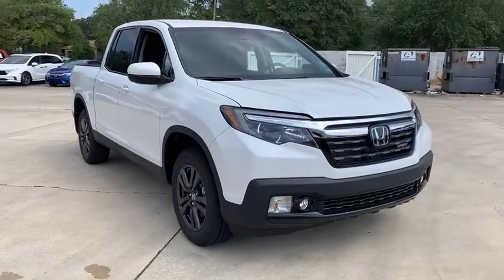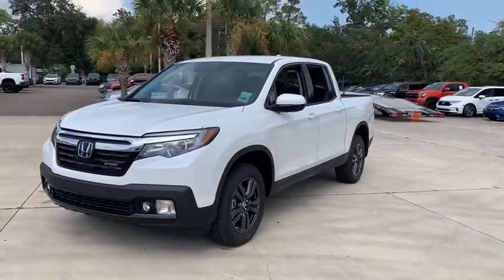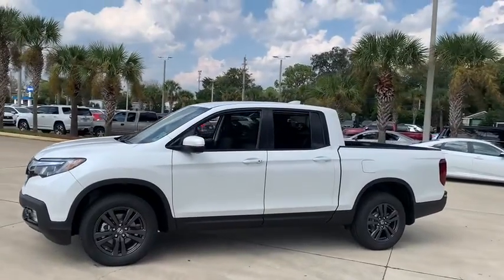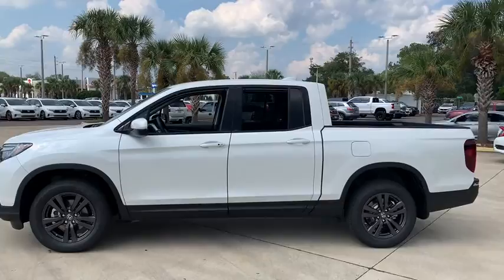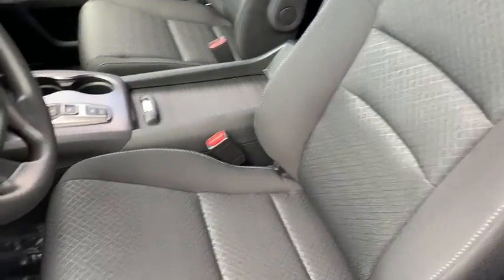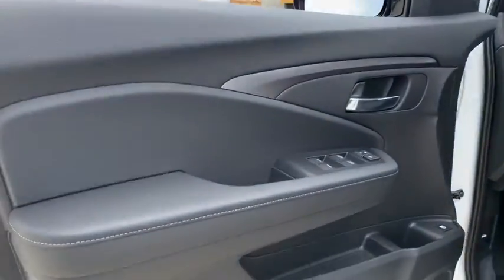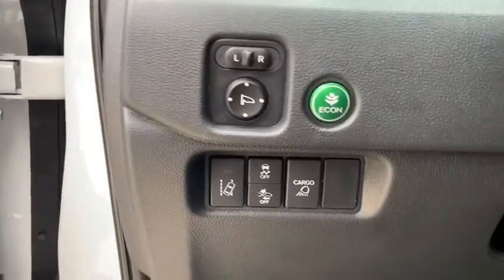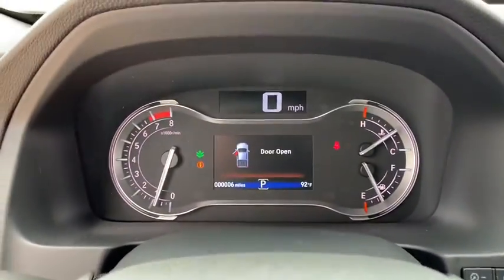2020 Honda Ridgeline Jacksonville, Orange Park, St. Augustine, Gainesville, Nocatee FL LB020418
Platinum White Pearl New 2020 Honda Ridgeline available in Jacksonville, Florida at Duval Honda. Servicing the Orange Park, St. Augustine, Gainesville, Nocatee area.

Duval Honda
1325 Cassat Avenue

2020 Honda Ridgeline Sport $1602 off MSRP!brbrPrices are plus tax tag title $198 Electronic Filing Fee and dealer pre-delivery service fee in the amount of $899 which charge represents cost and profit to the dealer for items such as cleaning inspecting and adjusting new and used vehicles and preparing documents related to the sale.